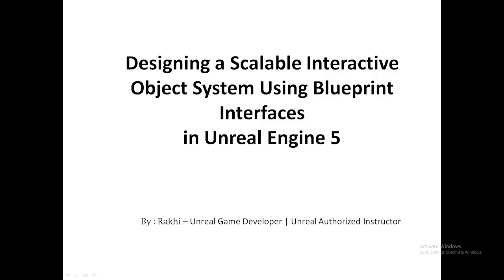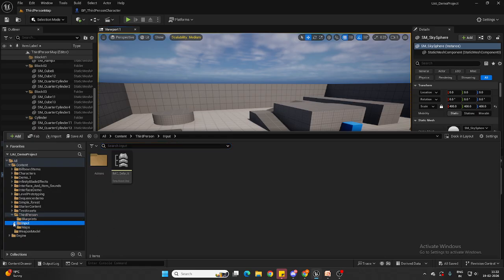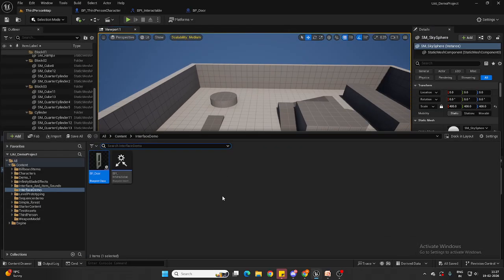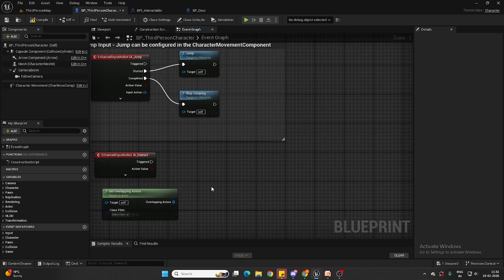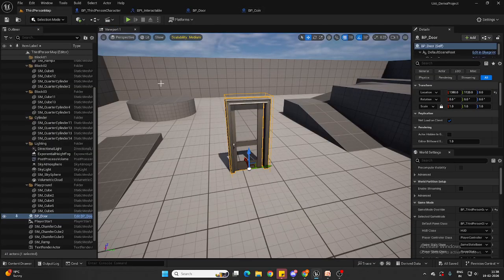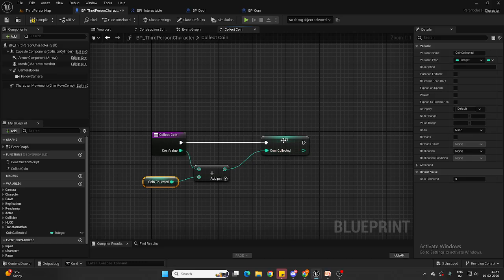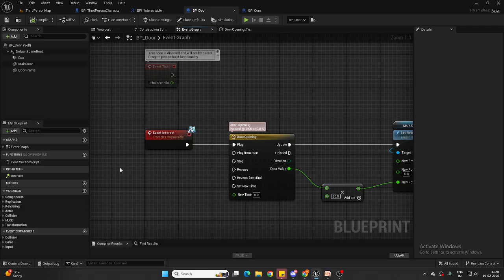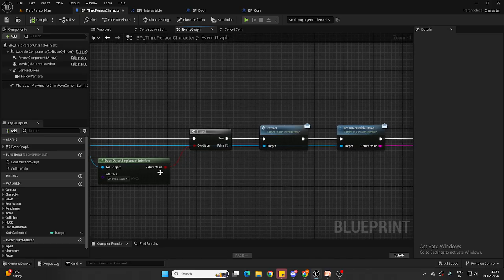Designing a Scalable Interactive Object System Using Blueprint Interfaces in Unreal Engine 5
In this tutorial, we design a scalable interactive object system in Unreal Engine 5 using Blueprint Interfaces. The session focuses on building a clean, decoupled communication architecture that eliminates excessive casting and hard references.

We will implement multiple interactive actors—such as doors, switches, and pickup items—using a shared interface contract, and integrate them into a player interaction system. The goal is to demonstrate how interface-driven design improves scalability, modularity, and long-term maintainability in production-level projects.

This tutorial emphasizes architectural thinking and best practices for Blueprint communication in Unreal Engine 5.